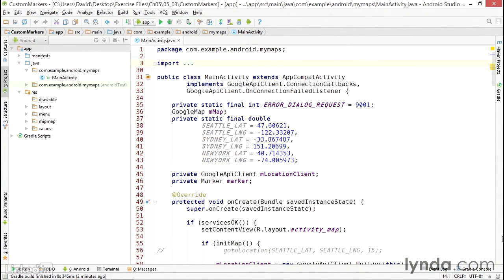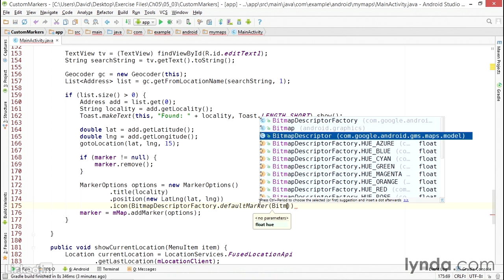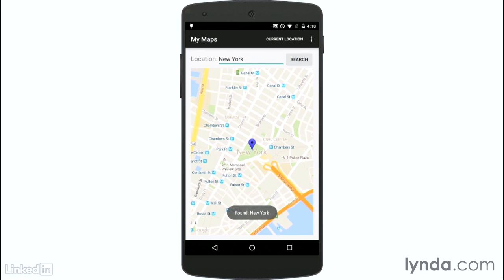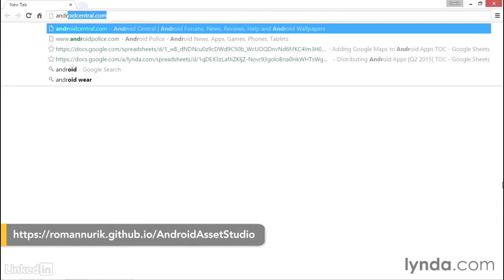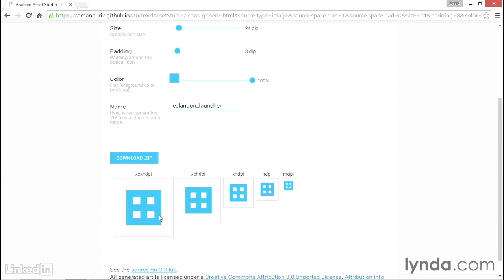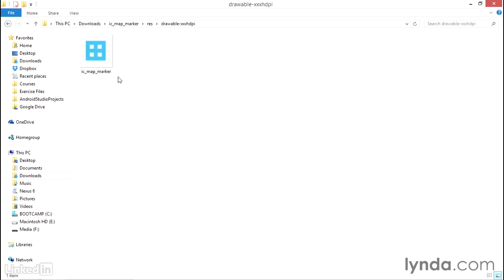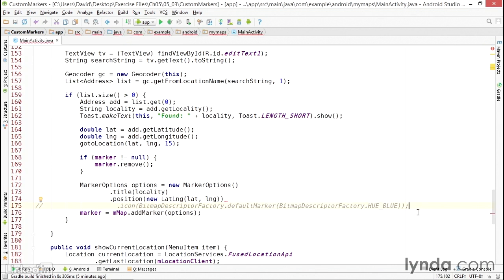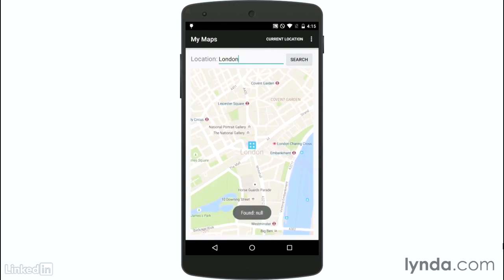E24 Customizing marker icon graphics